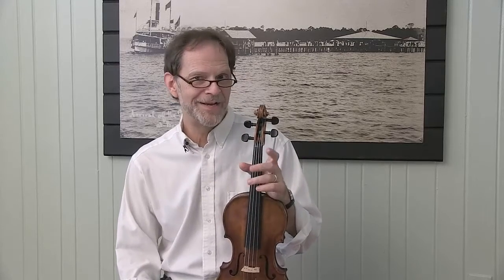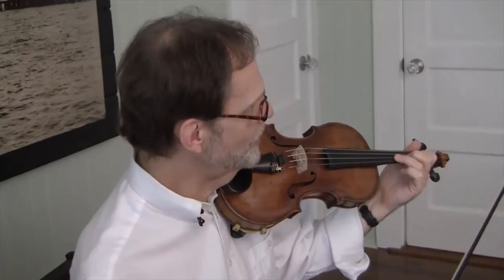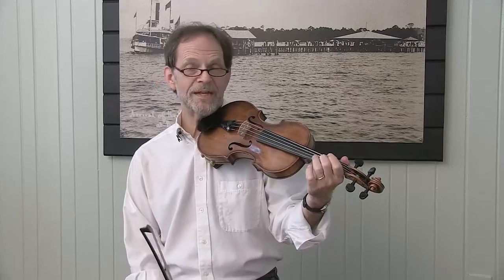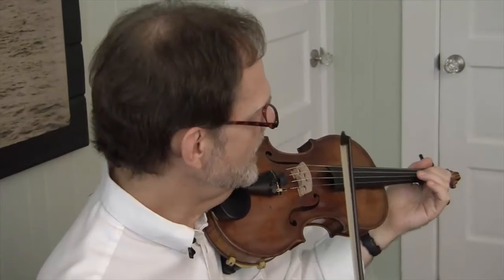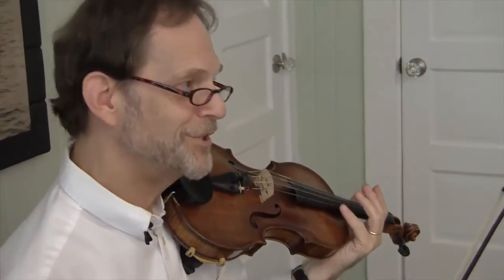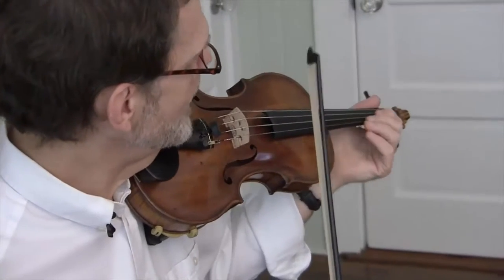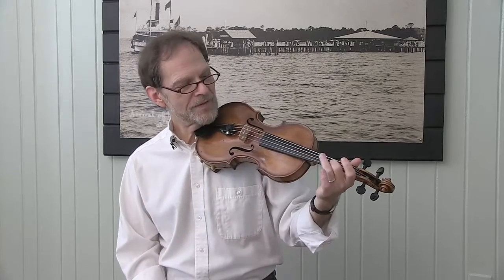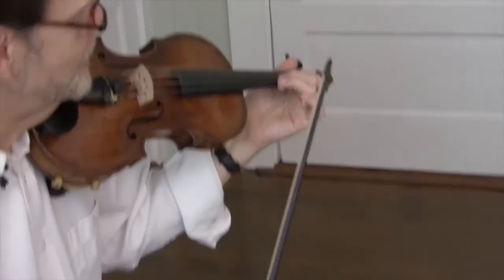Learn an Irish Trad Fiddle Tune - March of the Crows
Learn to play the haunting Irish tune "March of the Crows"–a complete lesson from the archives of iFiddle online magazine I'll take you from first note to last so you can learn this Irish Trad fiddle tune by ear. Using two cameras, including one that looks over my shoulder for a "fiddler's eye view," you'll be able to watch my fingers as I play the tune. (This video lesson first appeared in the Jan. 2016 issue of iFiddle.)

If you enjoy learning this tune, check out my method book "Learn To Play Irish Trad Fiddle," a collection of 50 classic tunes from the Irish tradition, for beginner/intermediate students of any age.